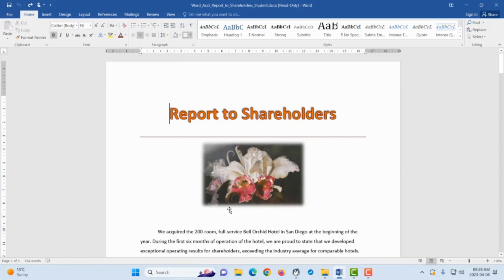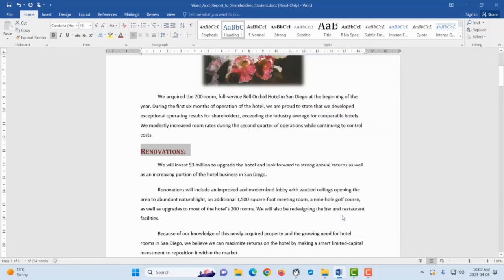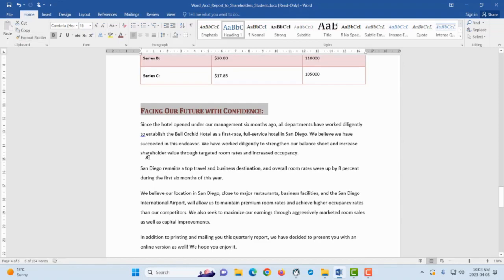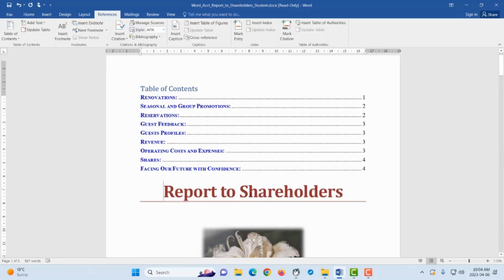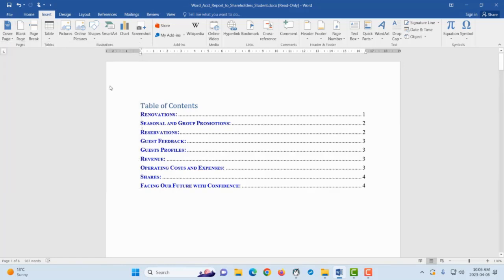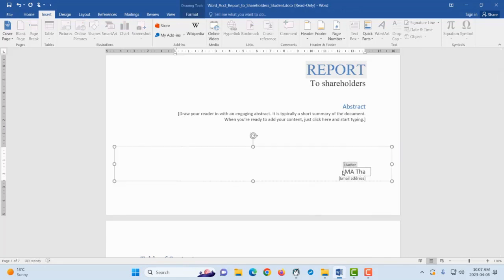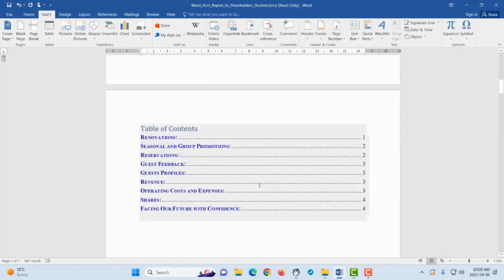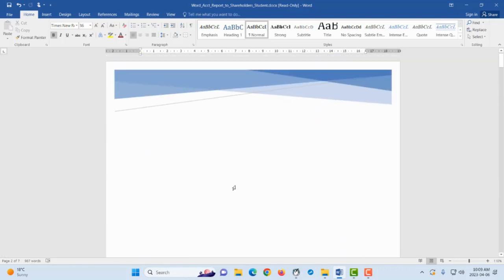CoverPage and TableOfContents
How to add a cover page and table of contents on a Word document.